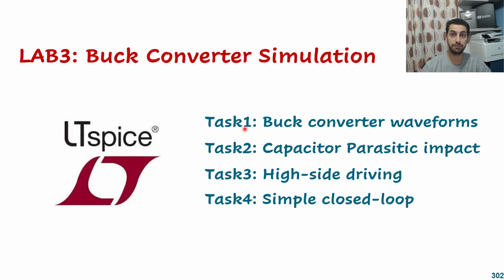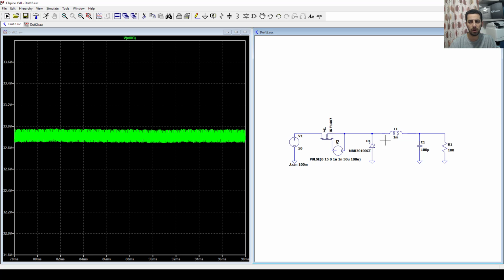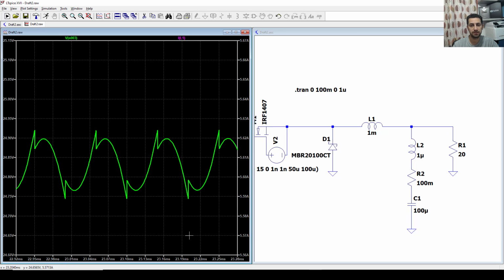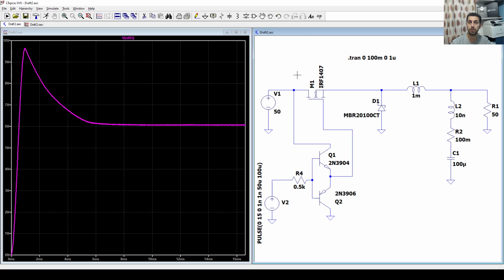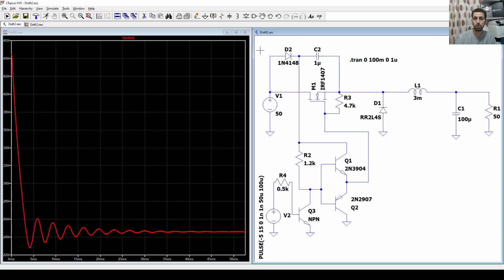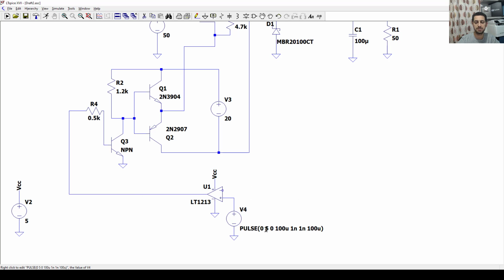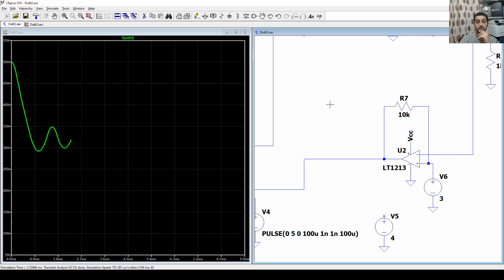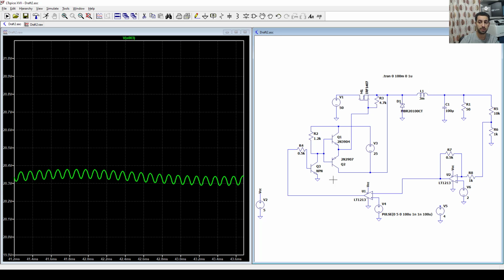Lab 3 Buck Converter in LTSpice | Power Electronics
Basics of Power Electronics - Walid Issa

thermal management,thermal,power electronics,switching losses,ltspice, walid issa, power diodes, buck converter design consideration
power electronics,walid issa,power elecronics fundamentals,buck converter,analysis,design,katkimshow,bob trenwith,erikson,gate,matrin ordonez,linkedin,with Dr. K